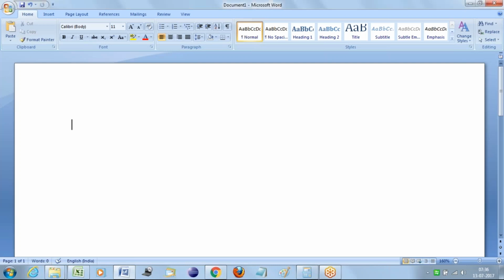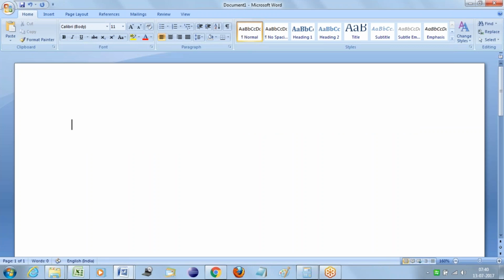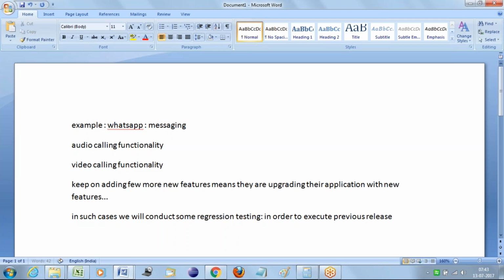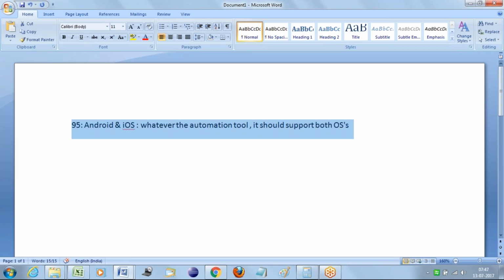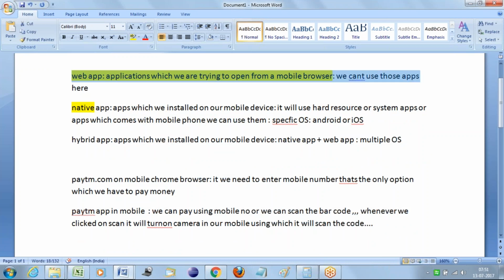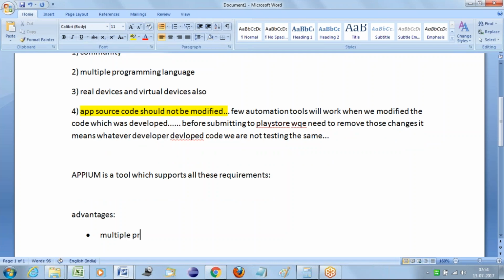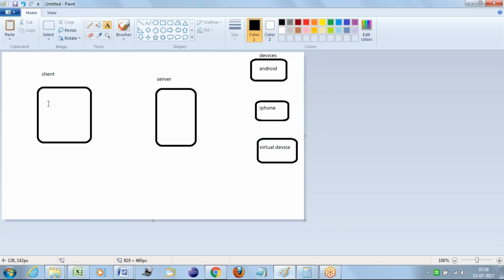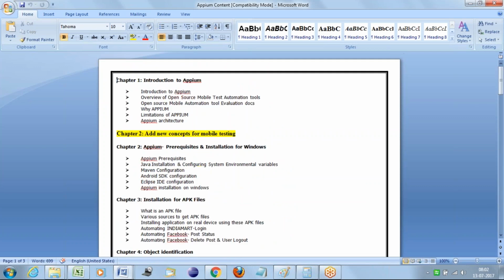Appium Automation Framework from scratch Orientation Session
In the orientation session, Mobile_App_testing automation has been discussed in general along with the career prospects for mobile app testers. In this demo session, Day 01, the major part of the discussion is about how testing comes into a development lifecycle.